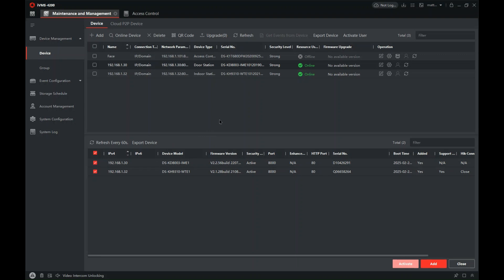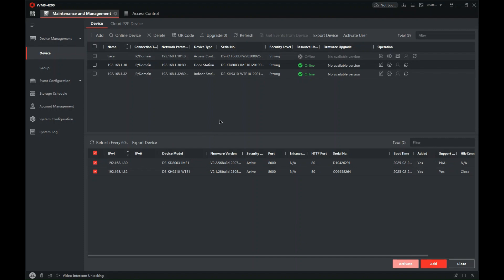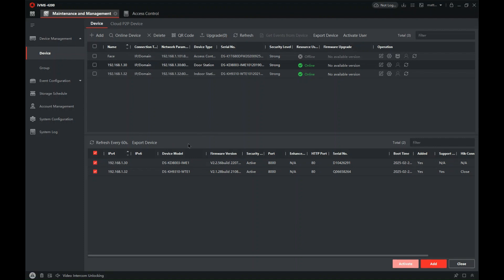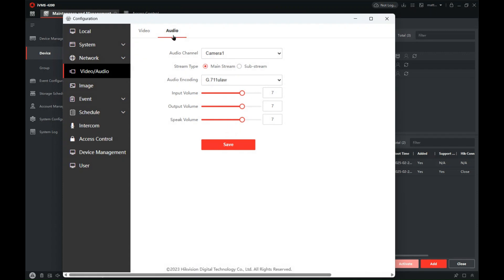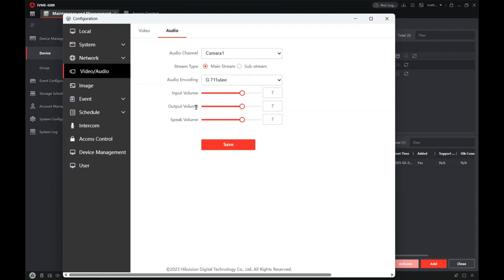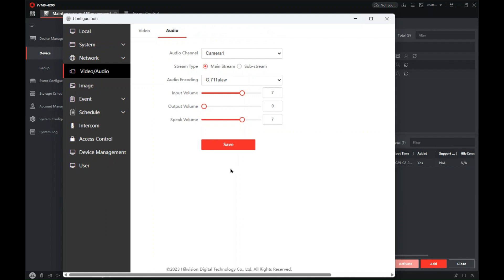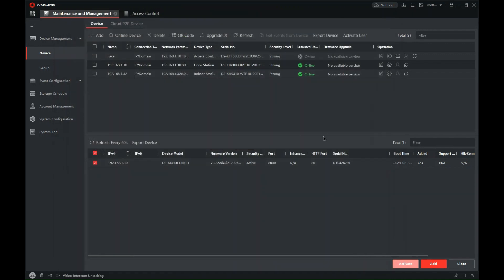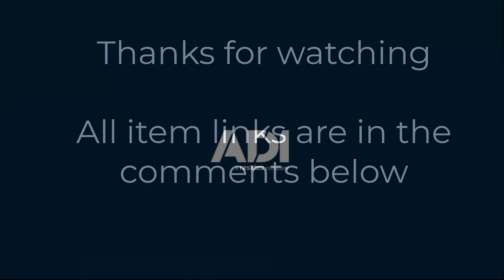Hikvision IP intercom volume control settings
In this tutorial i show how to adjust volumes at the door with the hikvision ip intercom